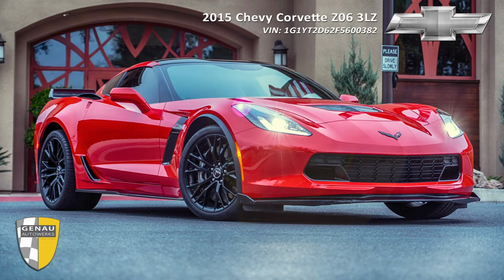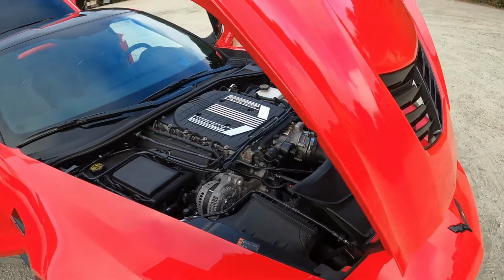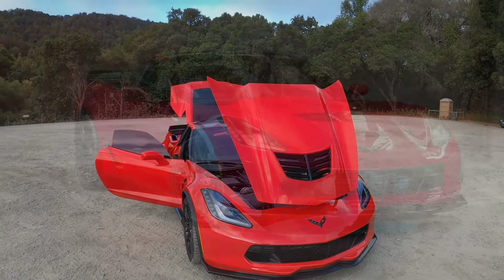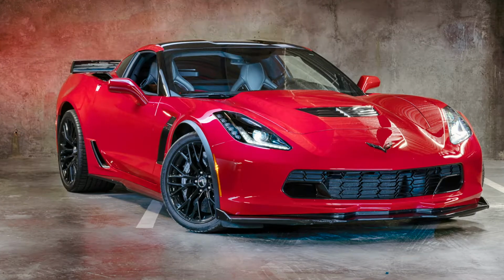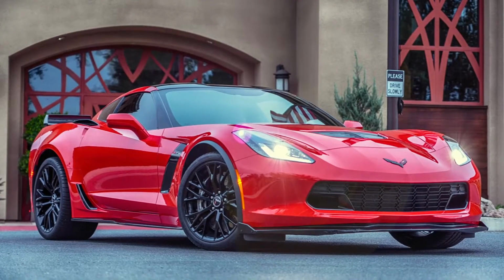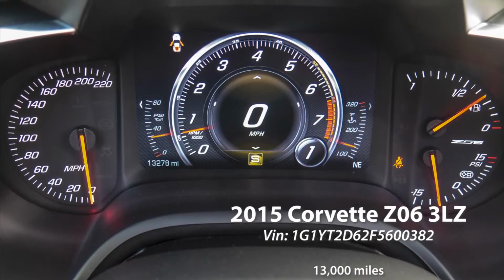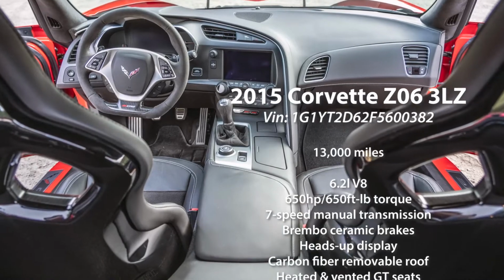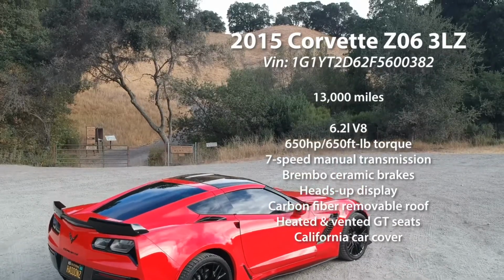2015 Corvette ZO6 3LZ driving video!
2015 Corvette Z06 3LZ Coupe coming up for auction on Bring A Trailer!

This gorgeous Z06 is the last of the front engined Vettes and features a 6.2L V8 with an amazing 650hp & 650 ft-lbs of torque rowing through all 7 gears with a manual transmission!  With only a hair over 13k miles, this Vette is barely broken in.  Meticulously maintained, we have all service invoices from new and it just recently received a full comprehensive fluid service.  New tires also put on less than 6000 miles ago.

With Brembo carbon ceramic brakes, this car stops equally as well as it accelerates and the 3LZ interior package means it's super luxurious on the inside.  With GT vented and heated seats, a heads up display and loads of leather and alacantra make it a super comfortable spot to drive for hours at a time.

For nice weather, this Z06 also has a removable carbon fiber roof panel.  If you're looking for a great C7 Z06, this is your car!

Genau AutoWerks is collector car brokerage firm in the San Francisco Bay Area and founder Ingo Schmoldt is an internationally published automotive writer and photographer.